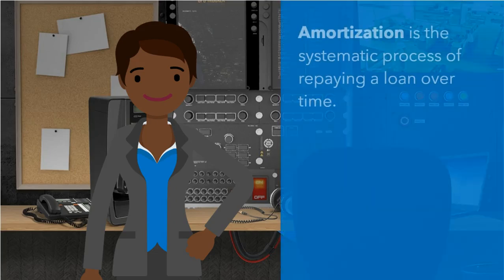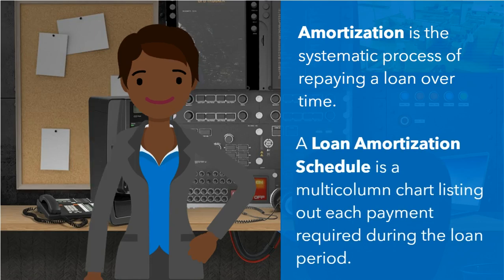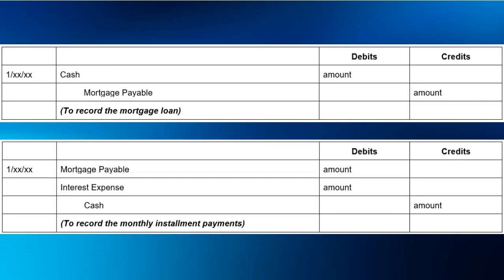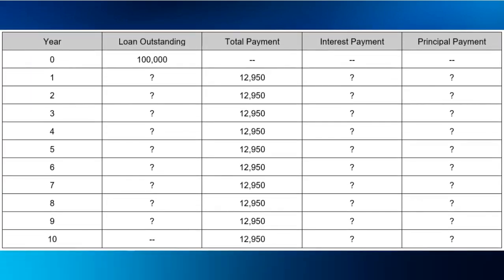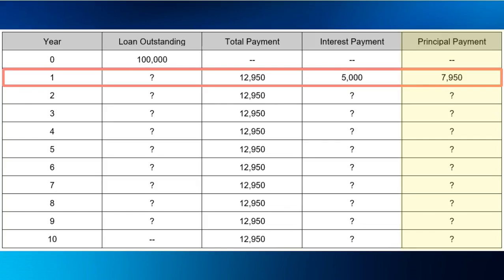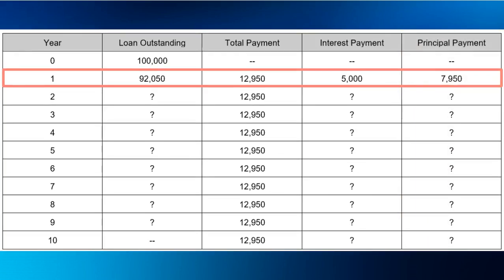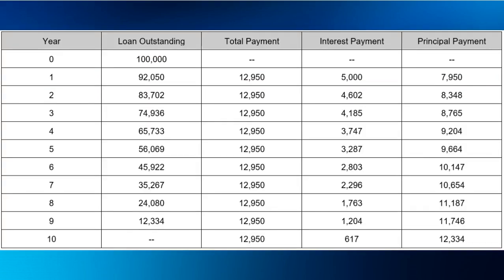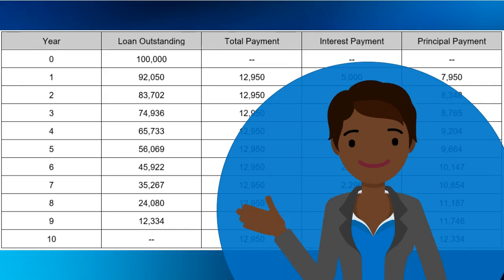56-Overview of Amortization